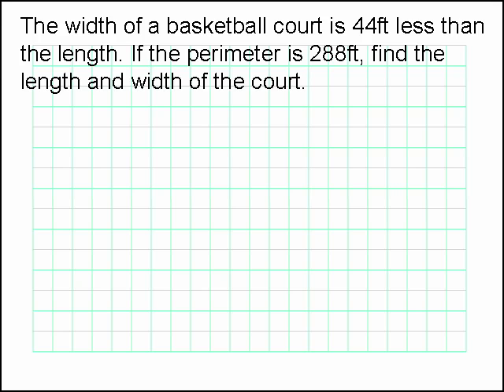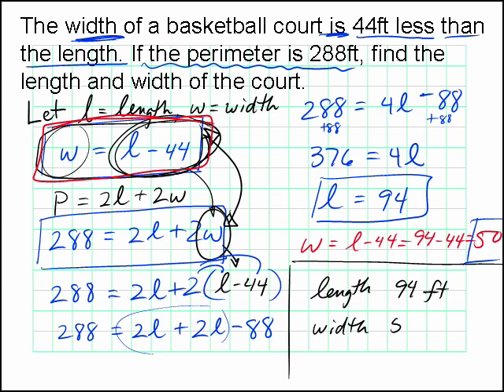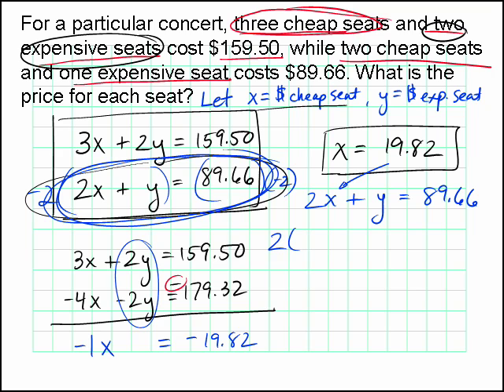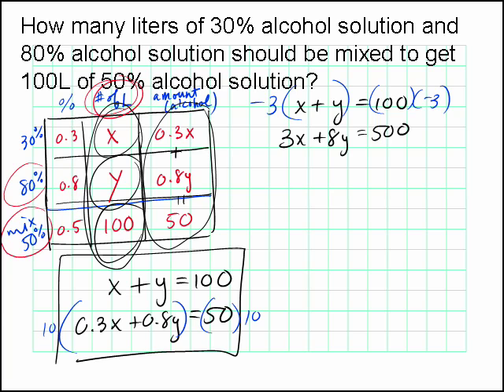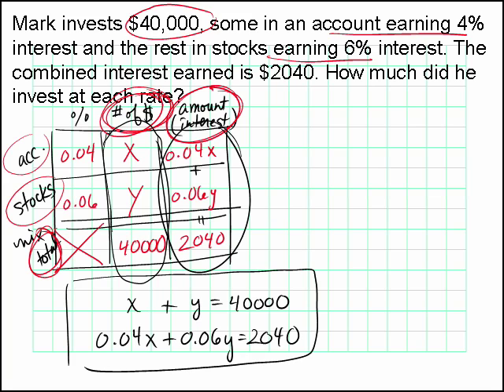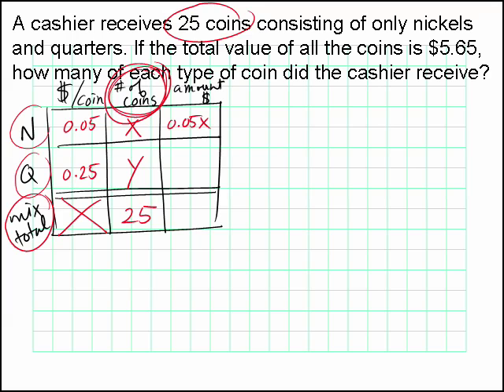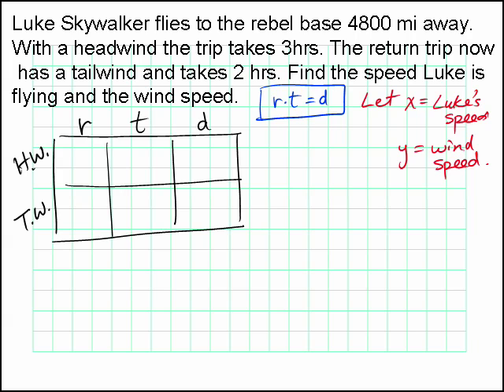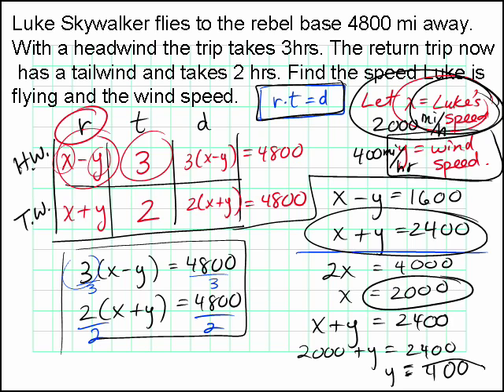applications of systems of equations